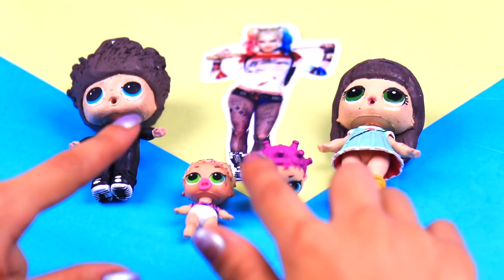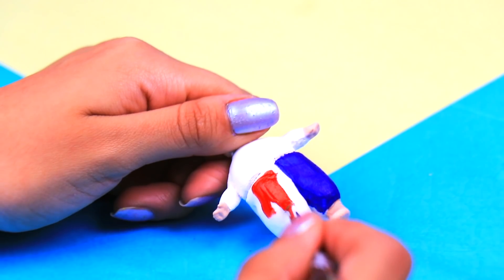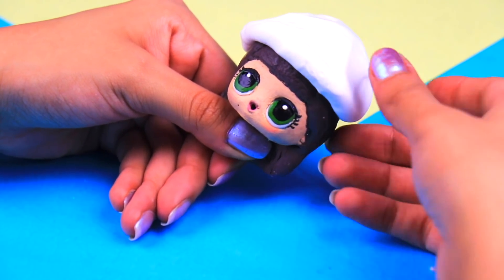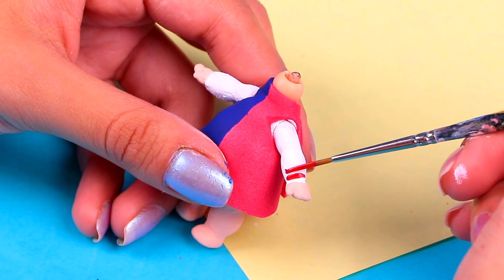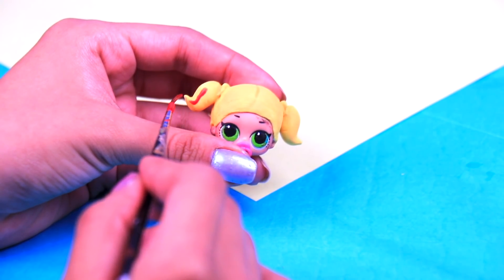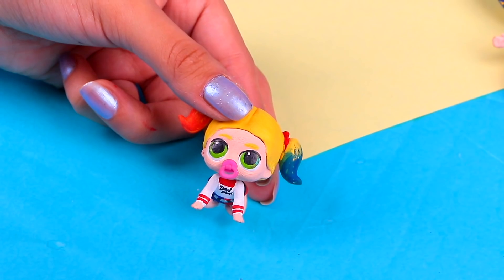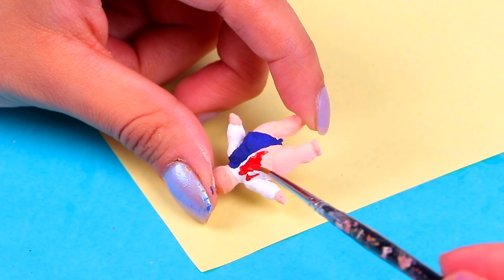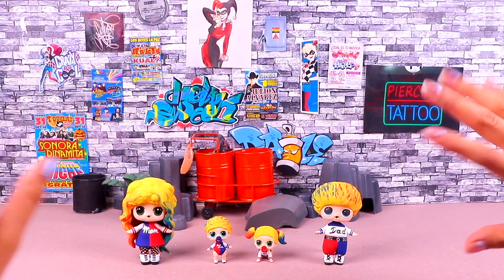The HARLEY QUINN FAMILY 🃏with CUSTOM LOL SURPRISE DOLLS and LIL SISTERS! Toy Transformations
What’s up, friends! Welcome back to Toy Transformations!

This is Chelle! And today I have a WACKY video for you! I’m gonna show your how to transform these LOL SURPRISE dolls and these LIL SISTERS into the HARLEY QUINN FAMILY! That’s right, a family inspired by one of our favorite DC Supervillains! So you definitely have to stick with me till the end because it’s gonna be so much fun!